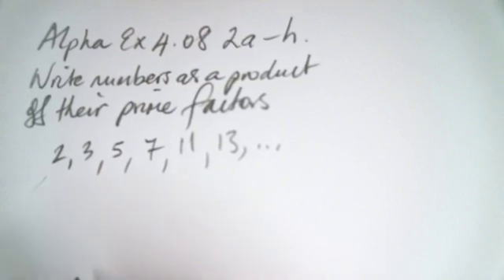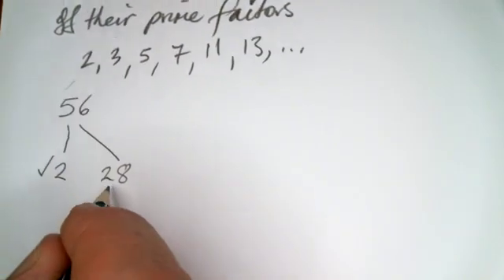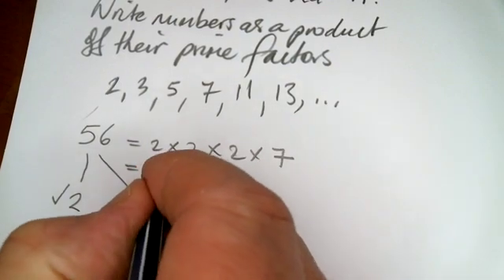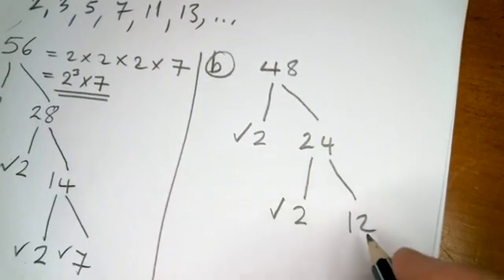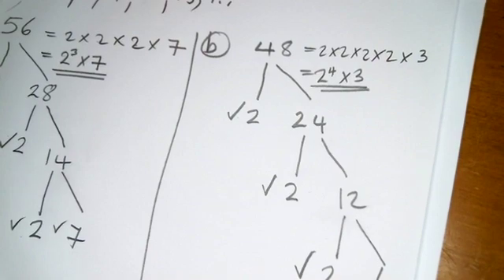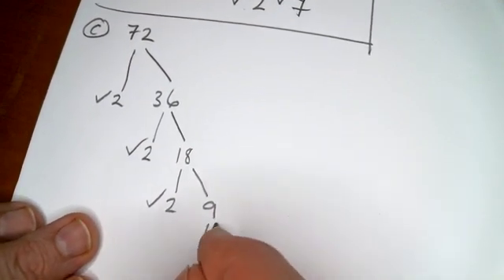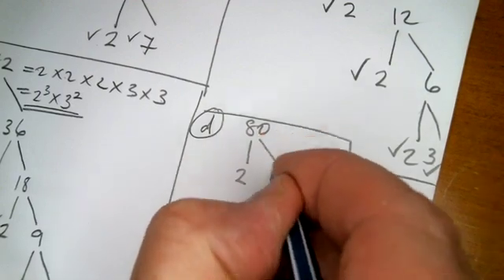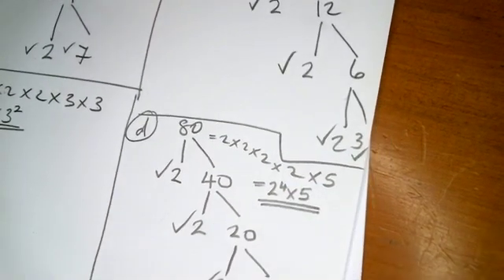Alpha Ex 4 08 2a–d Prime factors